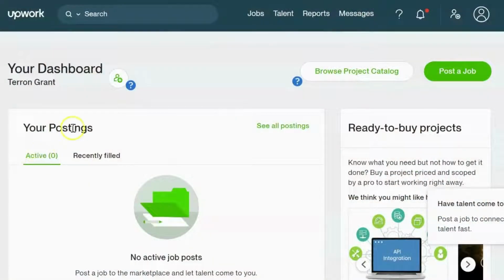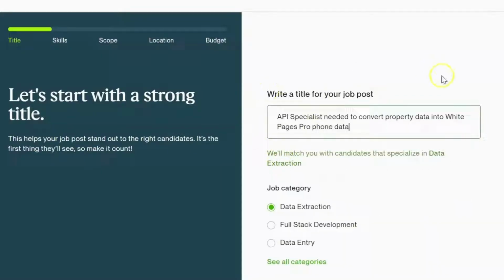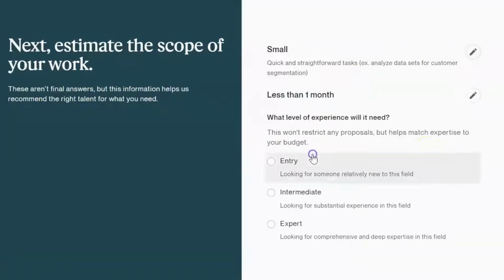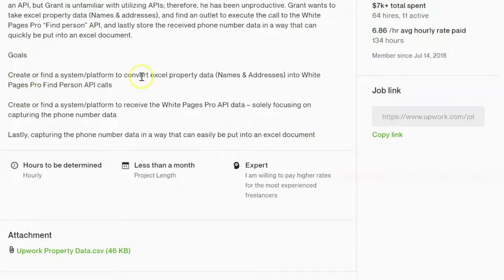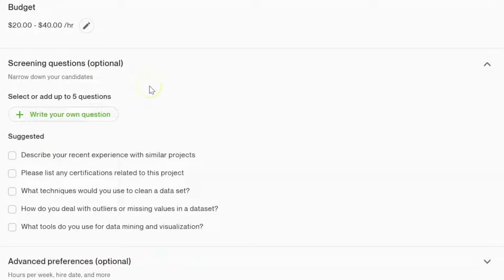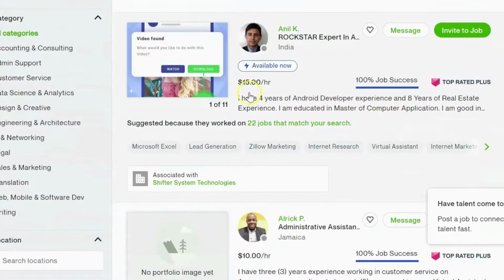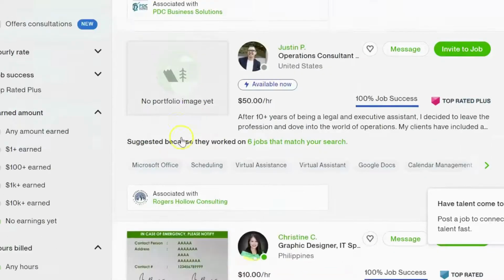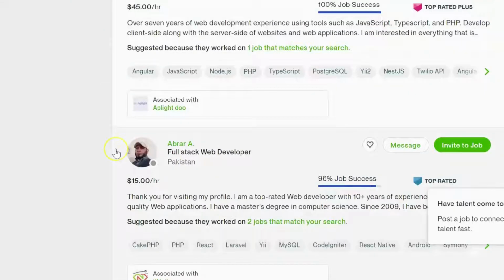Need a Virtual Assistant for Any Project? Try UpWork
Looking for a virtual assistant to help with your next project? Look no further than UpWork! With an extensive database of qualified professionals, you can find the perfect fit for your needs.

Free Business Strategy Session
Please schedule a free 15-minute consultation with us today.